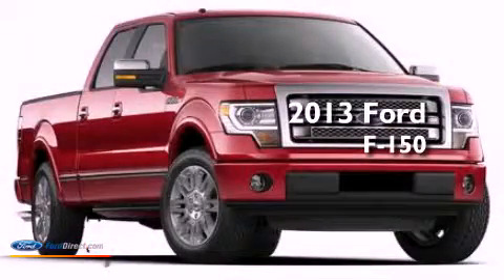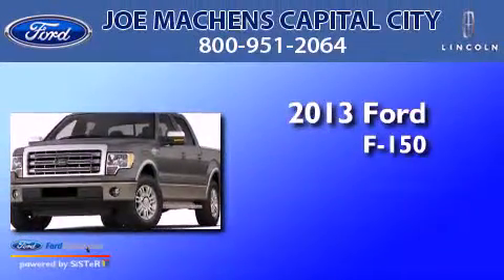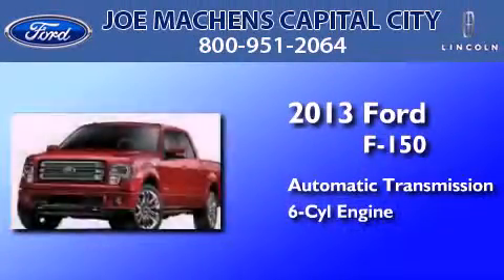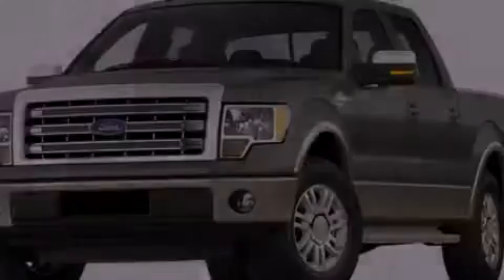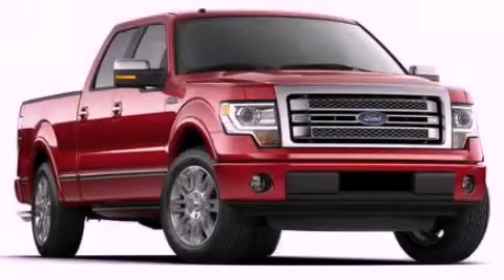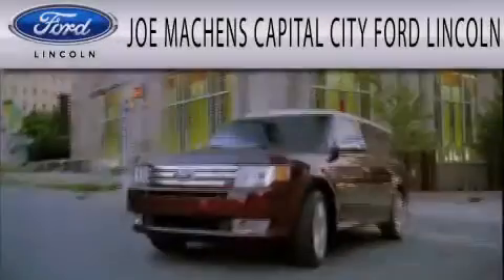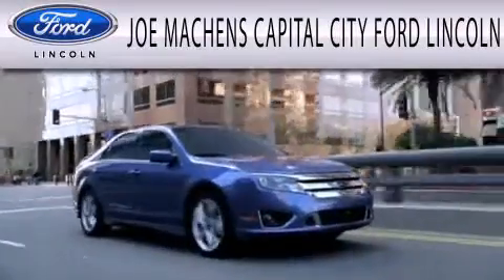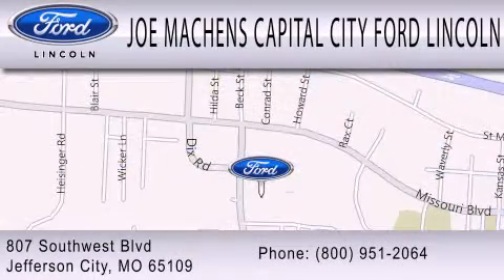2013 Ford F-150 Jefferson City MO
Year : 2013
 Make : Ford
 Model : F-150
 Engine : 3.5L V6 24V GDI DOHC TWIN TURBO
 Trans . : 6-SPEED AUTOMATIC
 Exterior : GRAY

 Interior : GRAY
 Stock : 30790

 807 Southwest Blvd.